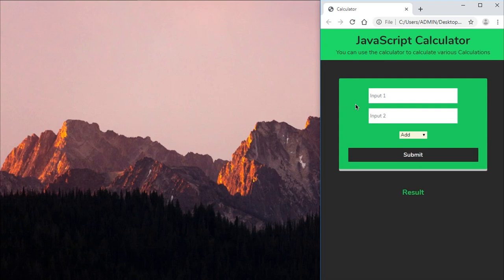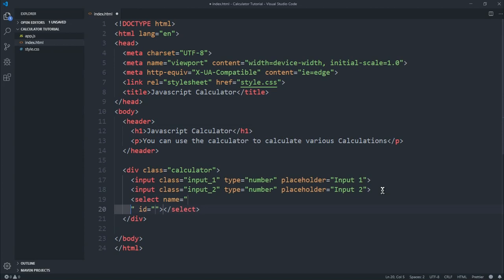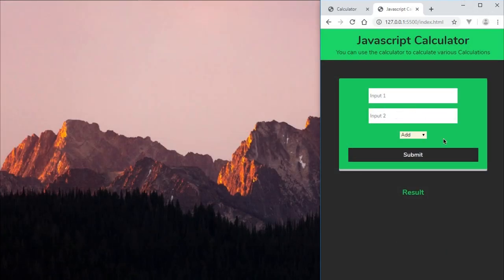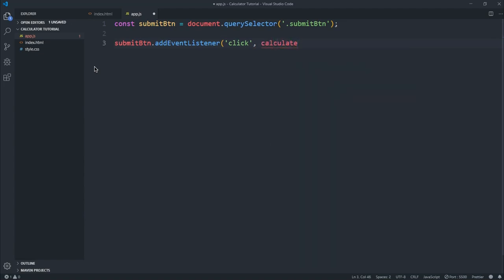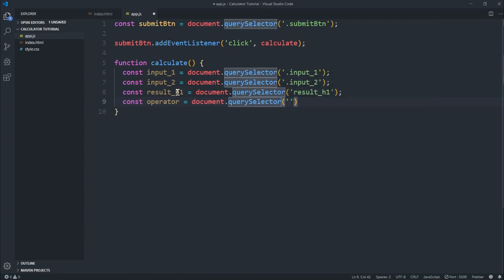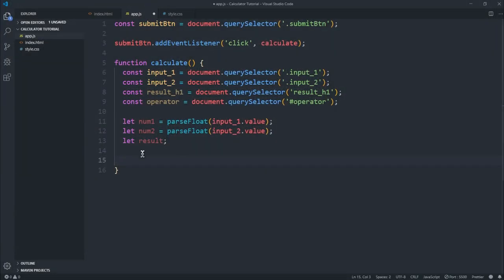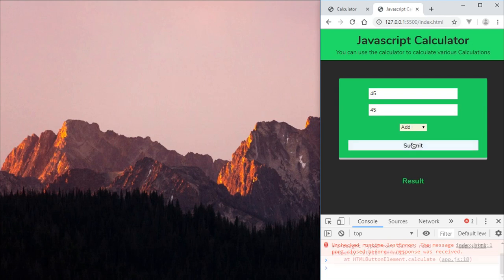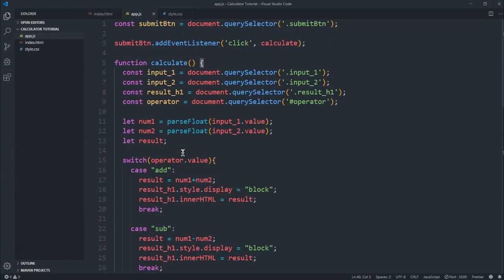Build a JavaScript Calculator with HTML, CSS & JavaScript. (2019 tutorial)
Build a JavaScript Calculator with HTML, CSS & JavaScript. (2019 tutorial) . In this Video I will Teach you guys to build a JavaScript  calculator. This tutorial is completely for beginners which helps them to brush their basic JavaScript skills..